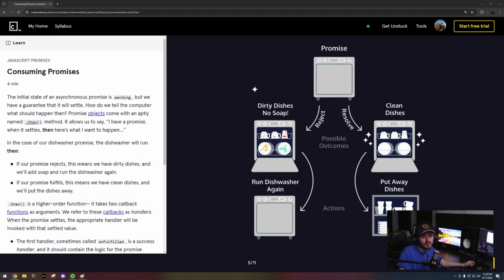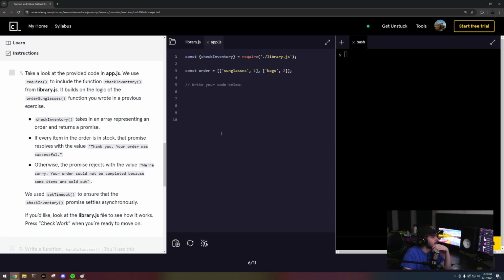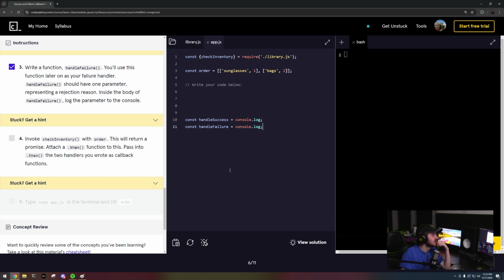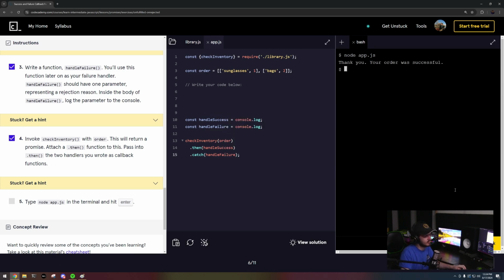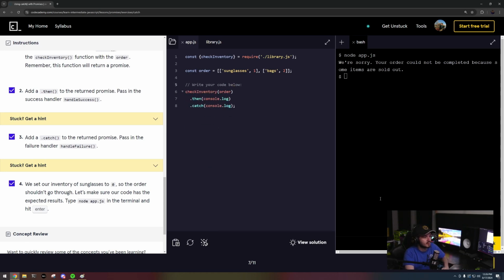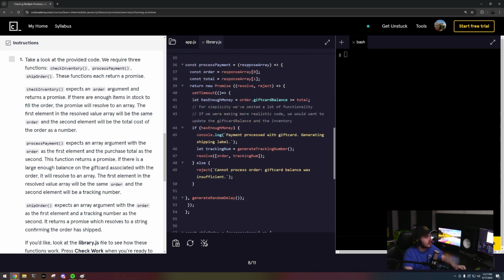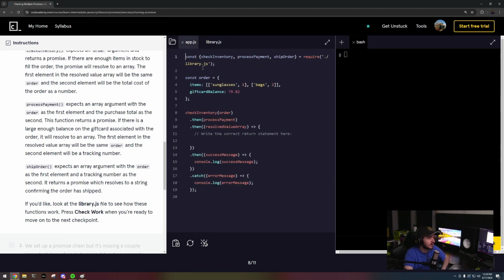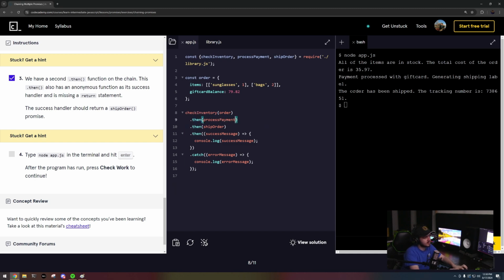Intermediate Javascript: Consuming Promises